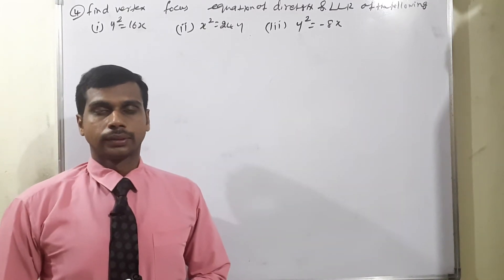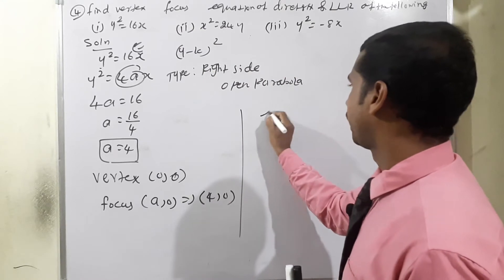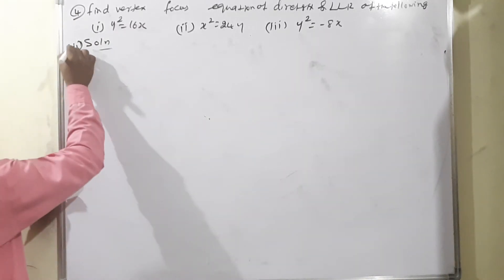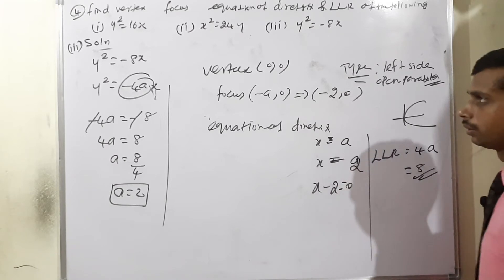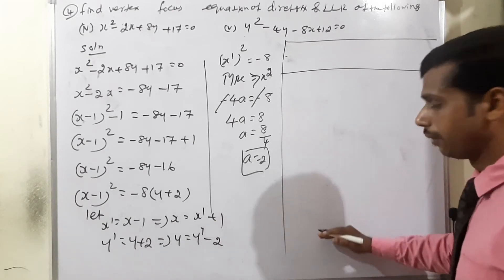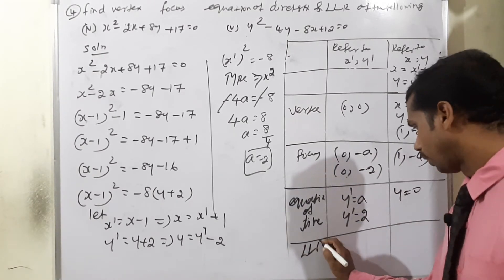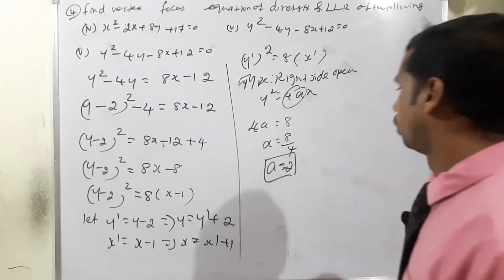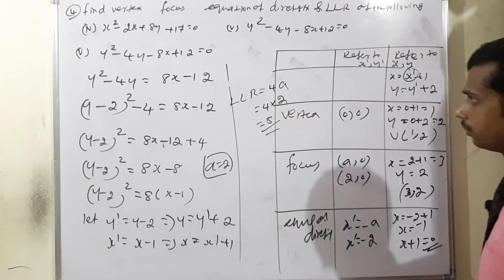Grade 12 :Maths : Chapter 5: Two Dimensional Analytical Geometry Part II: Exercise 5.2 Q no 4